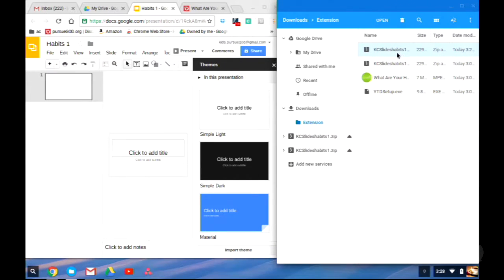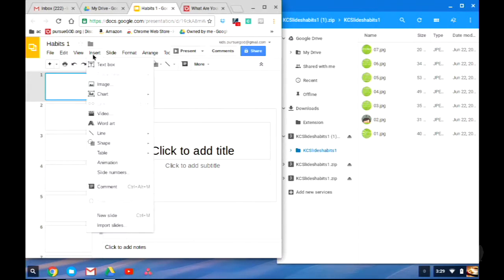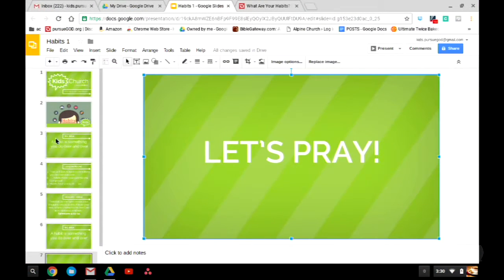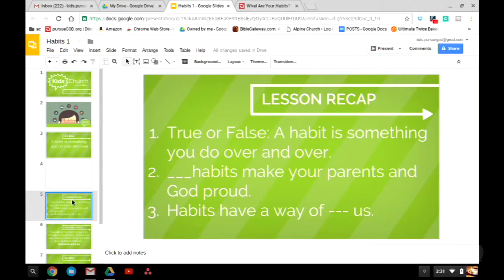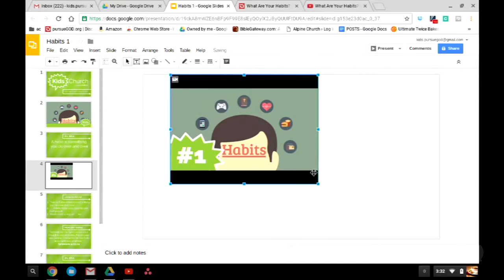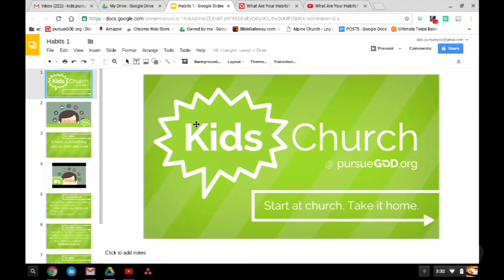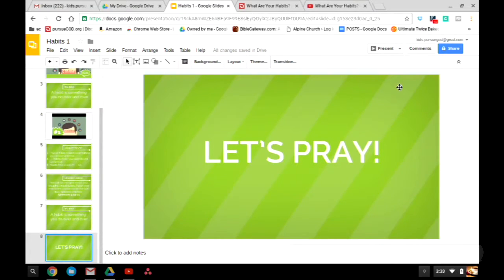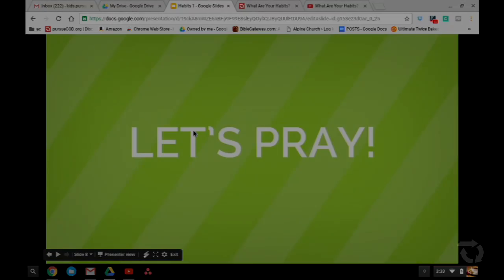How to Create Your Large Group Presentation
Learn how to create your Large Group Presentation using Google Drive.
A leadership resource from pursueGOD.org.